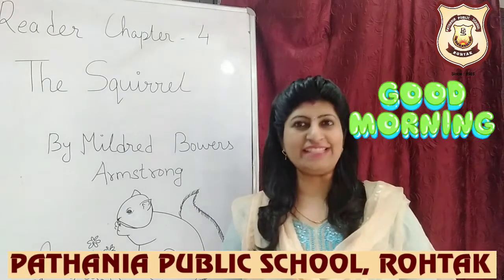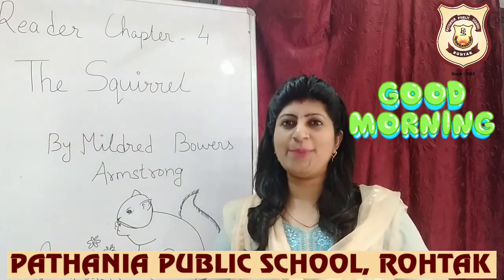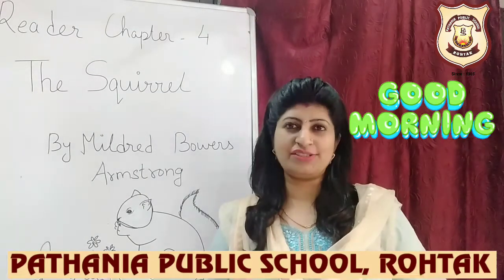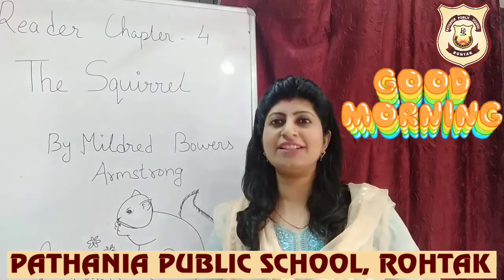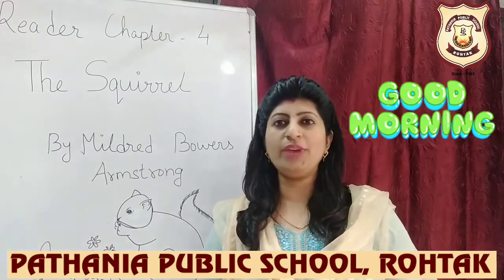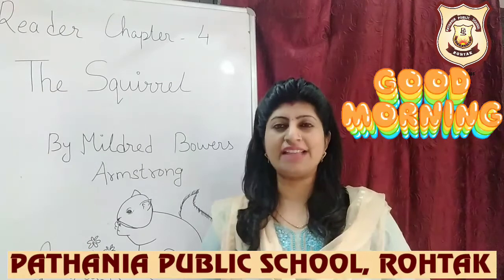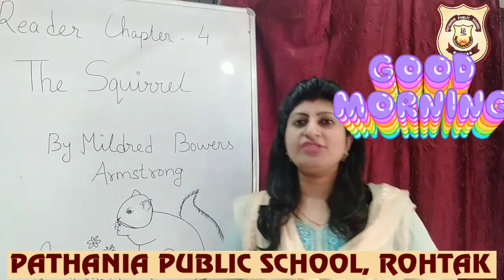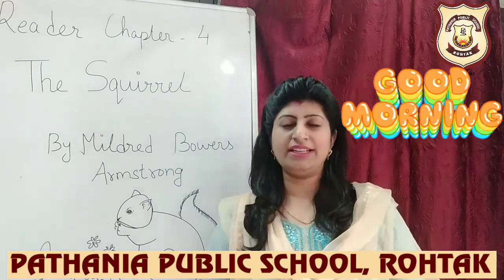Pathania Public School, Grade -7, The Squirrel, 17 May, 2021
The Squirrel